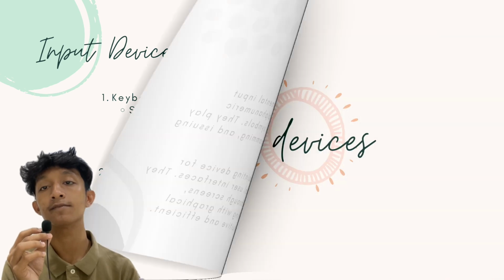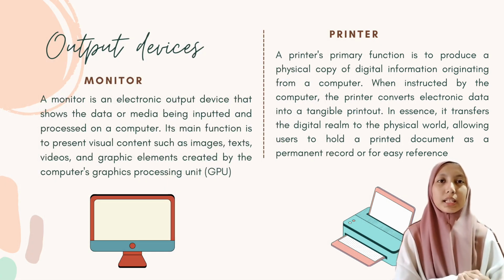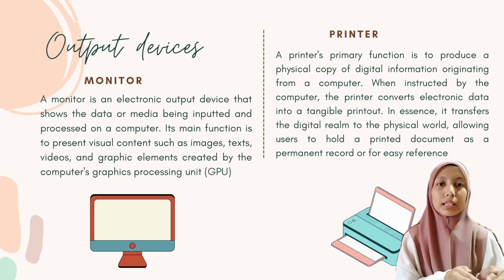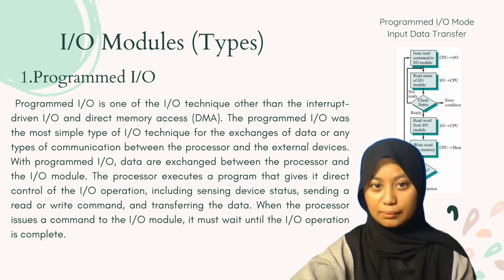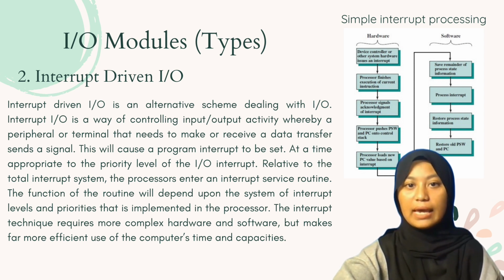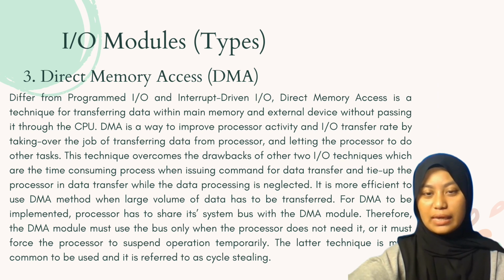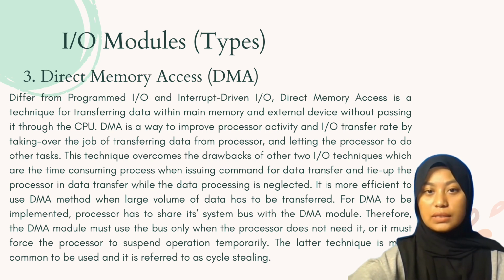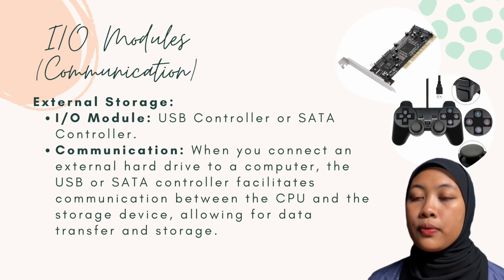CSF12103 COMPUTER ORGANIZATION ARCHITECTURE| EXTERNAL DEVICES AND I/O MODULES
NURUL SYAHIDA BINTI SHAMSUDDIN (077266)
NUR SYARIZA BINTI SAKERI (078564)
NUR ADILAH SOFIYA BINTI ROSMADI (079315)
MUHAMMAD FAIZ FATULLAH BIN MOHD FAISALL (078448)